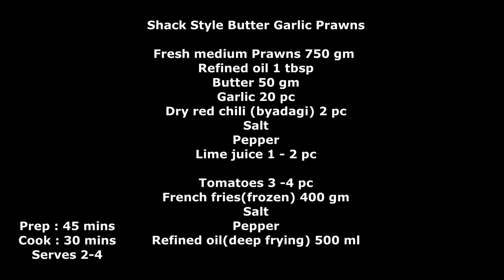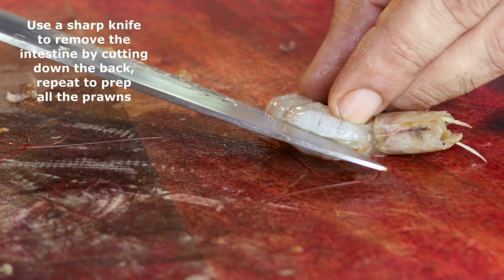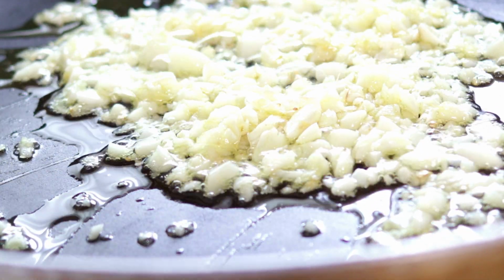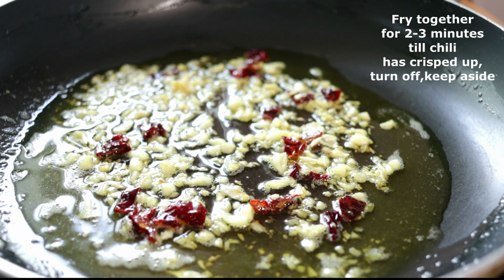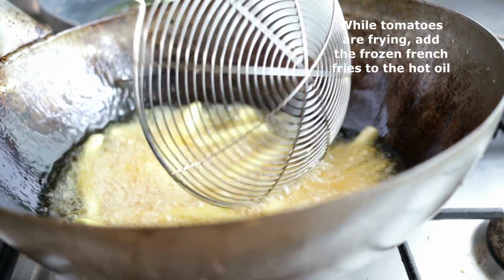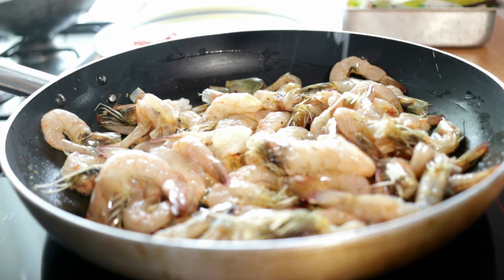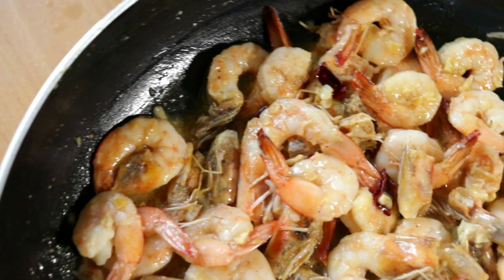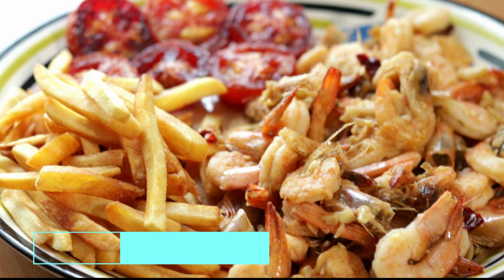Butter Garlic Prawns Recipe | Restaurant Style | Chef Aaditya Bal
Looking for a recipe that takes you back to some great memories of that sunny beach vacation? Well we have the essential beach shack dish for you today. In this video we show you how to make a proper butter garlic prawn with chips & fried tomatoes. We will teach you how to make this dish with perfect timing, almost simulating a order as places in many a restaurant and shack. As always, use the freshest prawns you can get your hands on. We have kept the heads & tails on for mazimum flavor but feel free to remove the heads if your so prefer. So put on your chef hat and let's get down to making this classic recipe in our kitchen's today!! Happy cooking!!

0:00 quick intro
0:18 recipe montage
0:29 recipe intro
1:20 ingredient list
1:30 ingredients
2:21 cleaning prawns
2:47 chopping garlic,chilies & tomatoes
3:41 making butter garlic sauce
5:18 heating oil for french fries
5:33 adding dry red chili & finishing sauce
6:27 frying tomatoes
7:28 finishing 1st batch of chips
7:49 plating fried tomatoes
7:58 reheating butter garlic sauce
8:02 adding prawns & cooking in sauce
8:21 finishing 2nd batch of chips
8:29 seasoning prawns & tossing
8:52 ading lime juice to prawns
9:06 tossing prawns & cooking till done
10:12 frying prawns on high heat to thicken sauce
10:32 plating & serving the platter

For brand associations & commercial queries drop me a mail at:
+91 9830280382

Hi..I'm Chef Aaditya Bal and I welcome you to my YouTube channel . Cooking is a fundamental science & craft, and so it is really important to master the basic fundamentals of cookery in order to become a better cook. My endeavour is to help you understand the craft through a better understanding of these fundamentals as I share with you recipes, cooking techniques, tips,tricks & knowhow to help you become a better cook.

So please join me on our culinary journey as we explore the wonderful world of cookery together!! Happy cooking!!